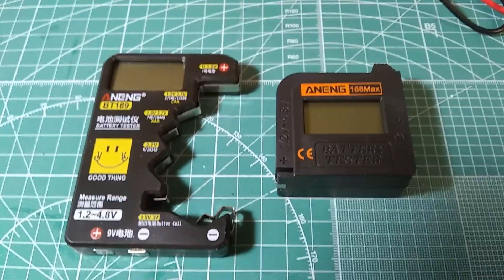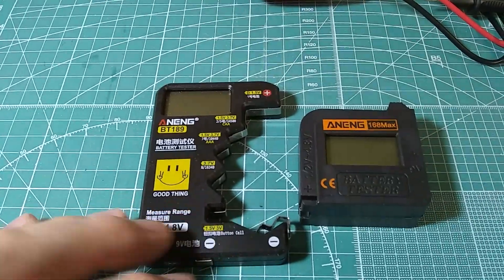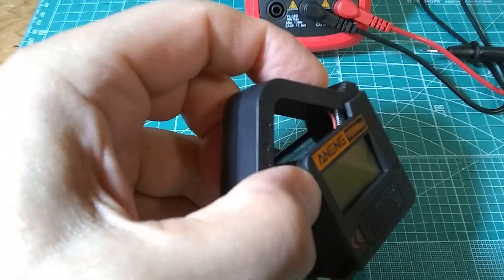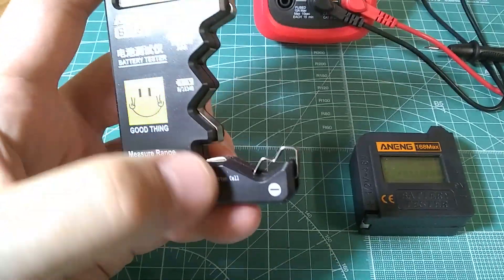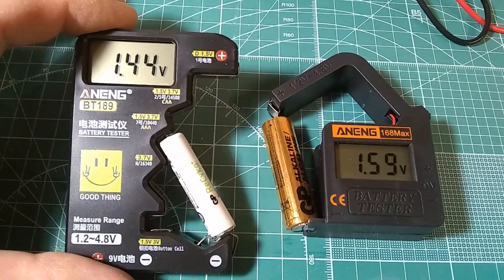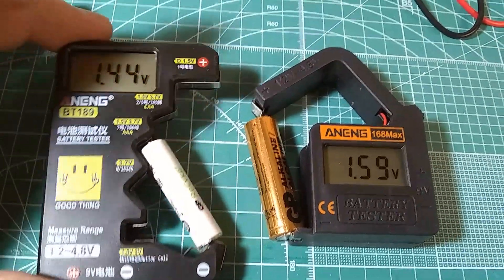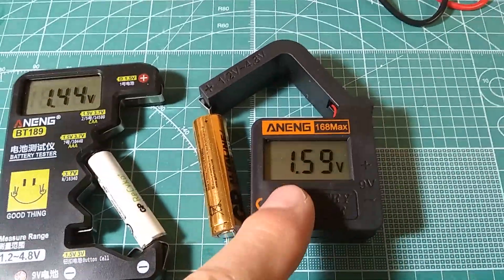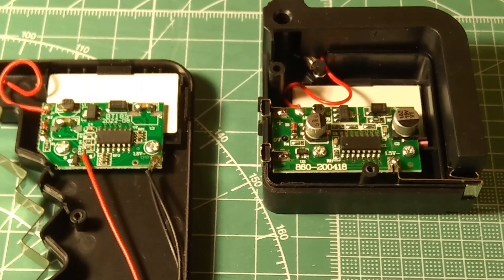Cheap digital battery testers compared: Aneng BT189 vs. Aneng BT168 Max. Get the 168 Max!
I recommend the Aneng BT168 Max out of the two testers. The other tester may have a design flaw, demonstrated in this video from Julian Ilett:
I tried and was not able to replicate that particular flaw; perhaps because the tester has been redesigned?